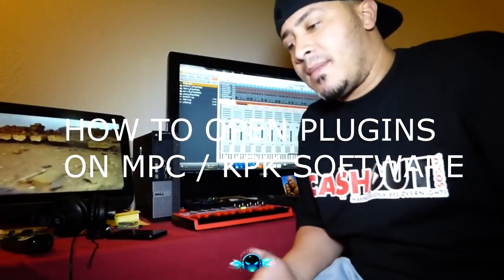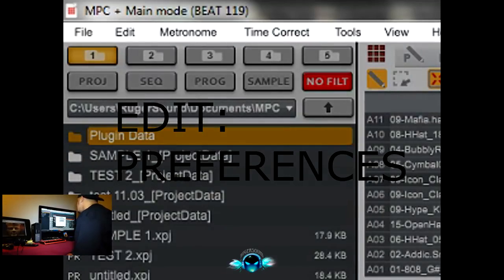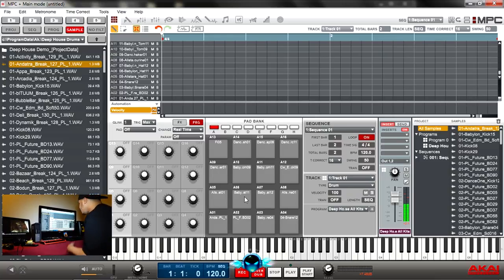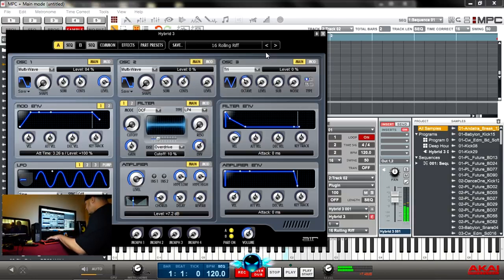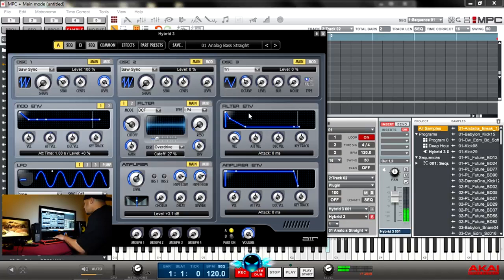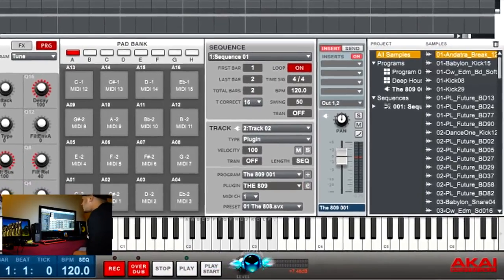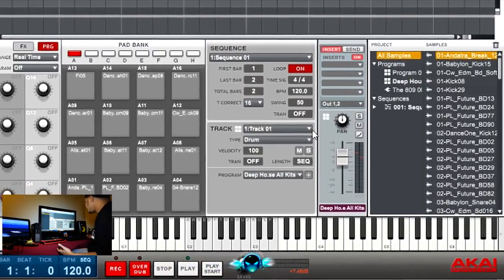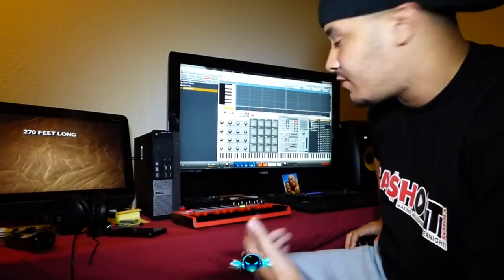How To Use Akai SOFTWARE ✔ MPC ✔ and MPK ✔ How to get started product link in description 1